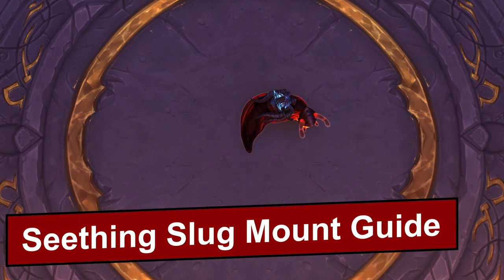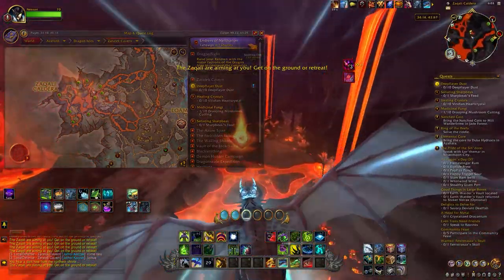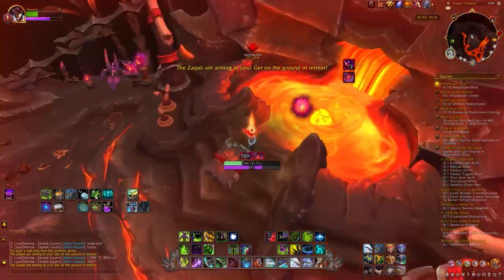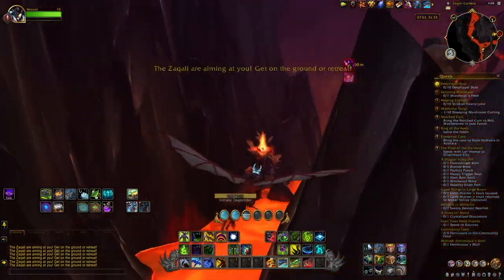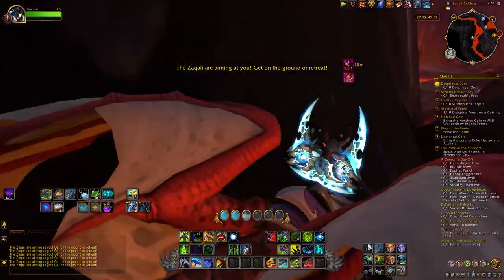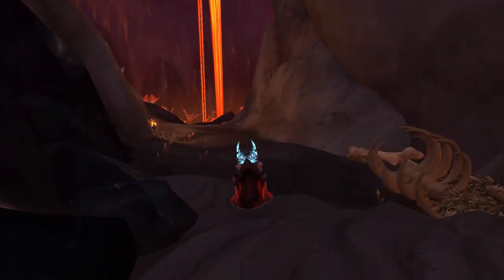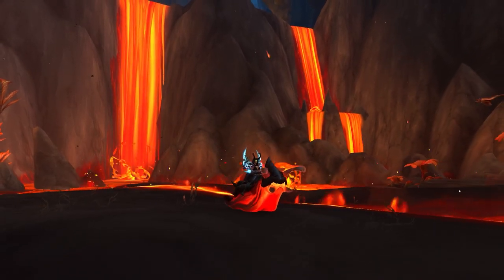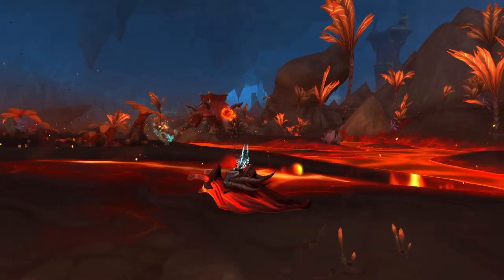How To Obtain The Seething Slug Mount - EASY Mount in WoW 10.1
Seething Slug Mount Guide:
The seething slug is a new mount in WoW Dragonflight patch 10.1 that can easily be grinded and obtained on in a matter of hours. So I wanted to make a small guide on how to get the seething slug mount.

The hardest part about getting the seething slug is finding the orbs, which sometimes don't spawn. Linked below is locations that other people have found the orbs, but you might need to wait or jump instances to find the orbs.

Let others know if you've found an easier way to get the seething slug mount.
And check out the wowhead post comments to see where people have found these orbs so far: